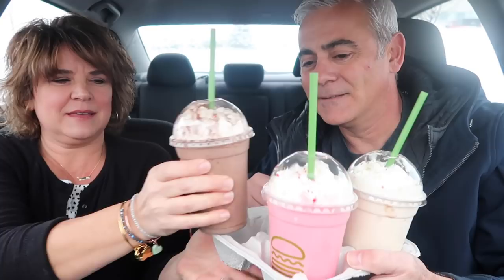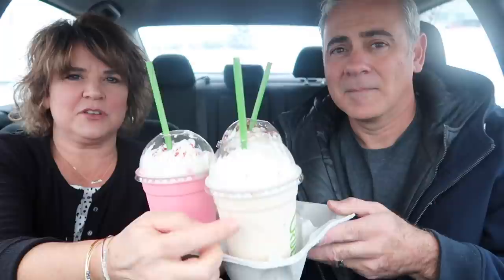TASTING SHAKE SHACKS HOLIDAY MILKSHAKES! ft Mama Pappas!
Celebrating the 2020 holiday season with a trio of festive shake flavors from Shake Shack, including the new Candy Cane Marshmallow Shake, new Chocolate Spice Shake and perennial fan-favorite Christmas Cookie Shake.

My daughters Channel:   @StephPappas